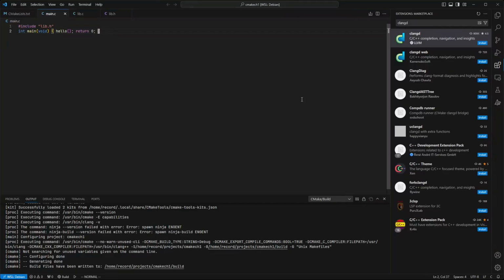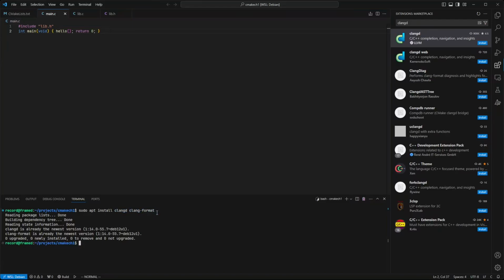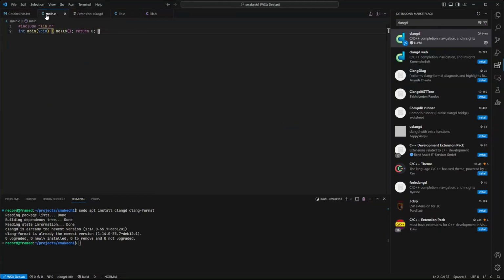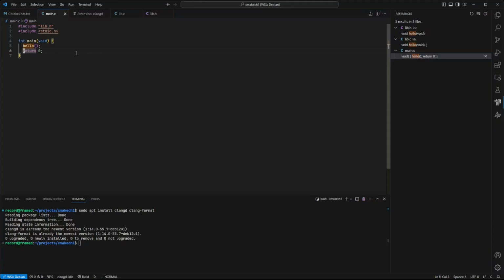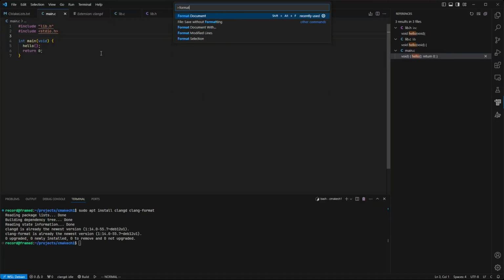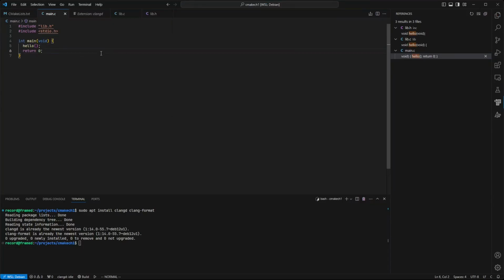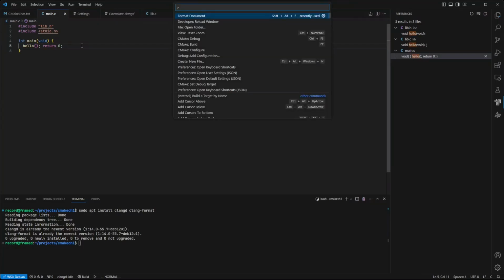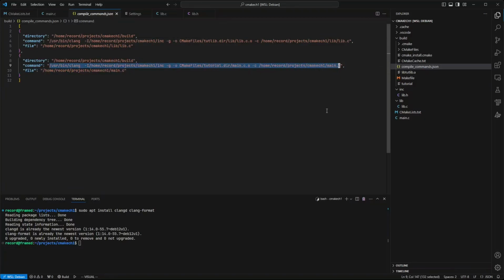No Nonsense: CMake and C, Chapter 3 - LSP Setup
In this tutorial, I show you how to set up clangd and clang format in Visual Studio Code for Debian Linux.

clangd enables an LSP assisted editing experience in VS Code, which can greatly aid you in writing software.